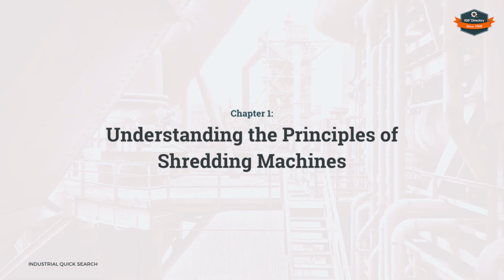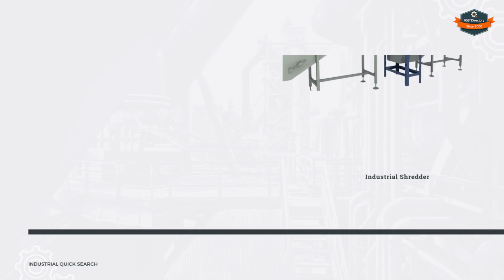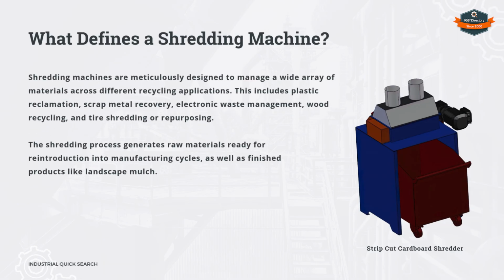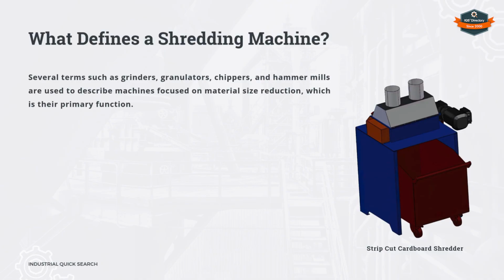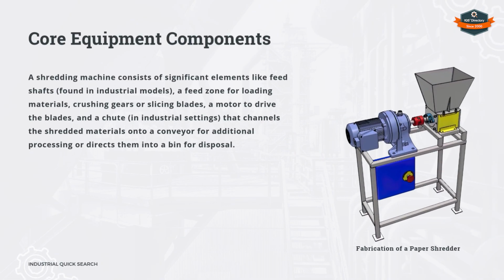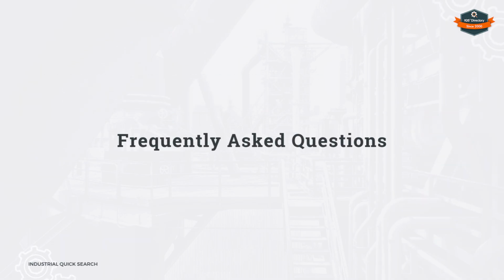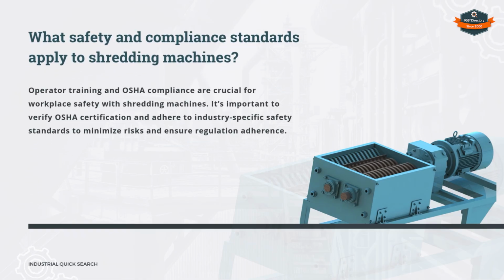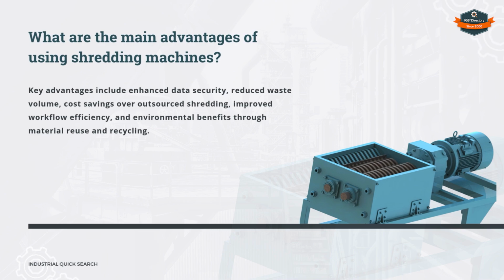Shredding Machines: The Complete Guide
Our updated Shredding Machines guide! In our all-new video, we discuss topics such as: what shredding machine is, shredding machine types, shredding machine uses, and much more…

Topics Covered:
00:00 – Introduction
00:22 – Understanding the Principles of Shredding Machines
03:27 – Key Considerations for Choosing a Shredding Machine
04:19 – Frequently Asked Questions
05:03 – What are the Different Types of Shredding Machines?
08:54 – What are the applications, advantages, and standards of shredding machines?
10:38 – Safety and Compliance Standards of Shredding Machines
11:06 – Conclusion
11:20 – IQS Directory

Key Takeaways:
- Learn about the different types, properties, and applications of shredding machines.

Perfect for:  professionals, teams, and businesses wanting clear insights into shredding machines and its applications.